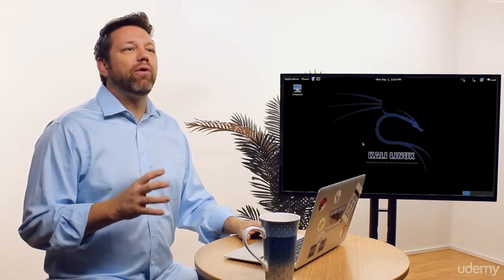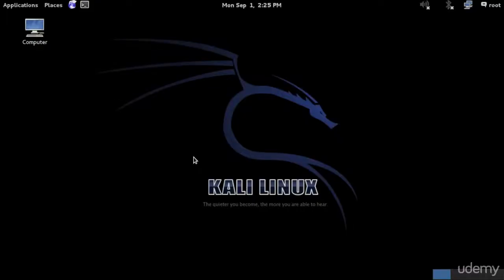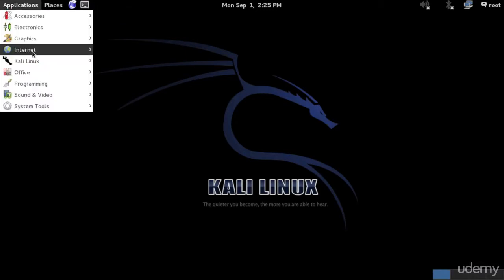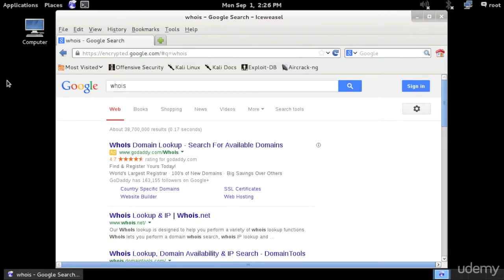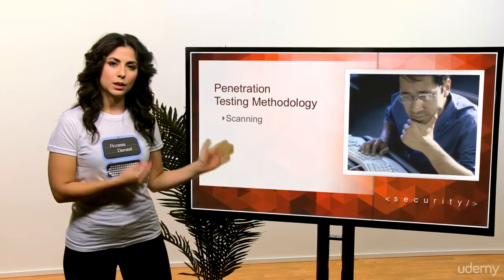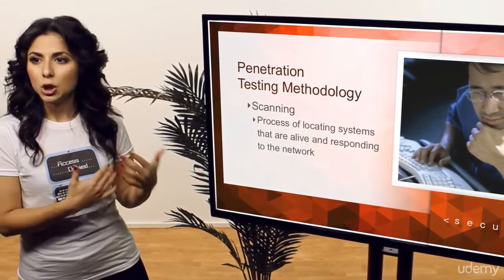5. Pentesting Demo 1